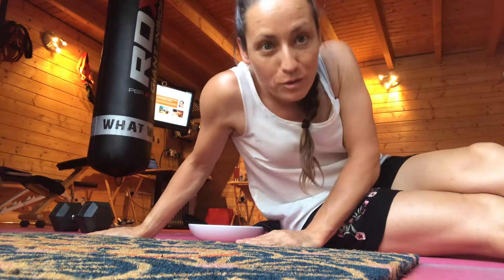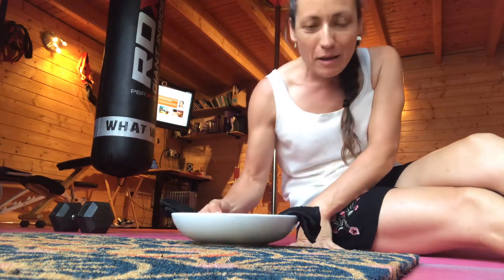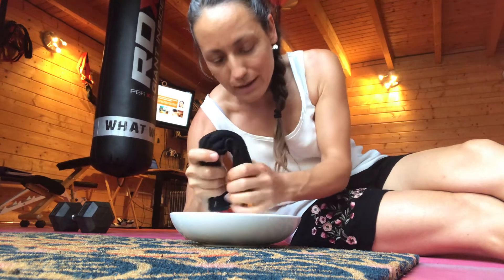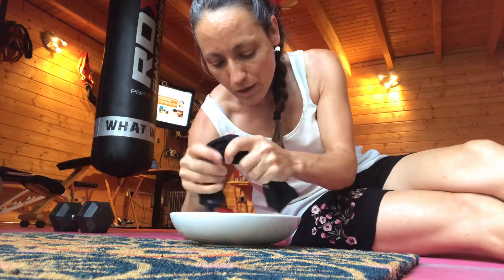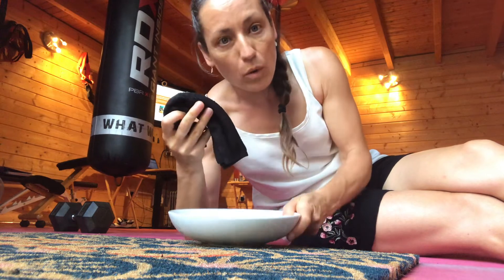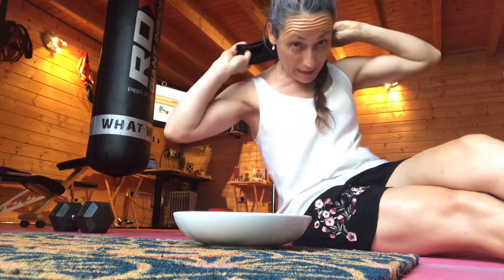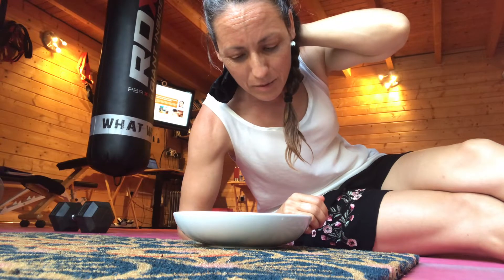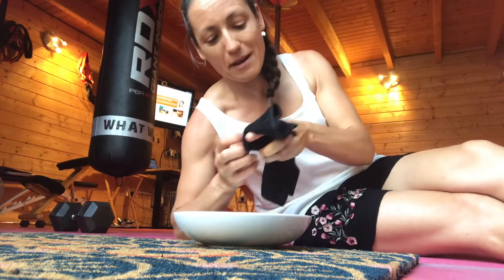Hello! Need a heat hack? Try this…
Hello,
Have you been feeling the heat?

One of the tips I’m sharing this week is how to cool your body temperature down fast if you’re baking hot.
Now, we’ve been training as usual but it can often be an excuse for why people don’t keep their exercise up during this hot season.

But...
if you know deep down for health reasons you've got to keep it going,
this is a quick hack to cooling the body temperature down.

So I’ve been encouraging the people that come into work with us personally or are working with us on zoom at home;
feeling hot and sweaty...

To just simply get a bowl of nice cold water with some chilly ice cubes in,
and place a flannel or small towel in it... then apply it to the back of your neck.

Ahhhh its...
one of the quickest ways to cool your body temperature down
and I have to say it is an absolute treat in the heat we've had. So...
there’s my little tip for today, how do you stay cool during training?

Or honestly is the heat another excuse that's gotten in the way of the healthy habits?

Its easy to find reasons why not to do it sometimes right but one of the main things
we support people with in our coaching is how to tackle those barriers we all face
so we can break through and stay focused on our health and well-being goals.
Its literally life-saving that we tackle this right? So...

we've been applying this heat hack at intervals during our training sessions
and it means it stops any heat exhaustion from a health & safety point of view
plus we stay focused on our health habits.

I'm so proud of the people we've coached in the heat who have just got on with it despite the hot weather.
If you know someone in need of healthy habit change, perhaps struggling with aches and pains who is scratching their head on how to clear out the excuses then we are offering a complimentary kick-start call. Here’s the link to book in or pass on…

Have a great week and sending you lots of healthy energy.

Stay cool, Clare Louise Freeman
Corrective Exercise and Health Coaching